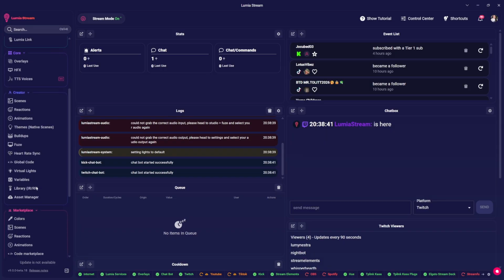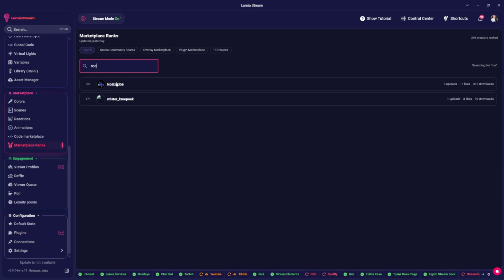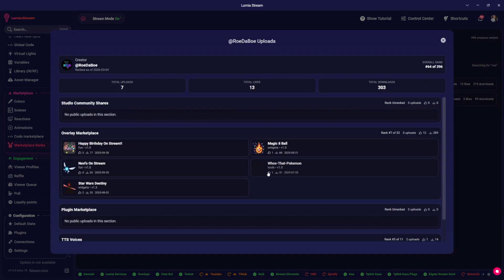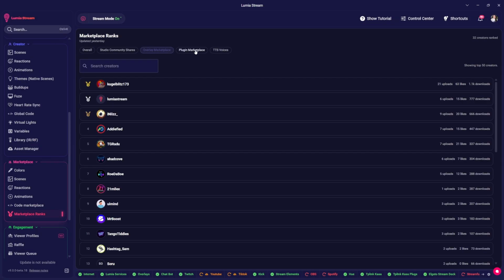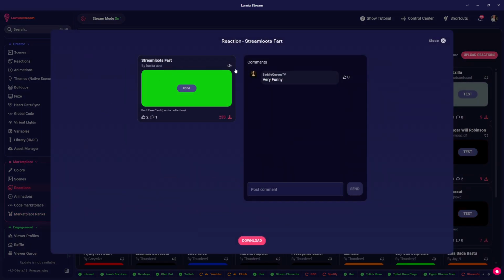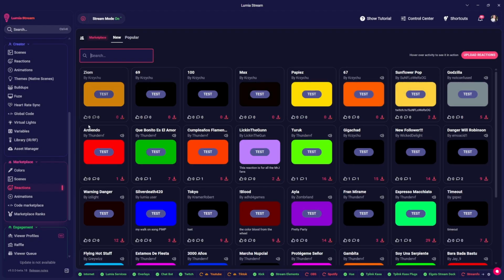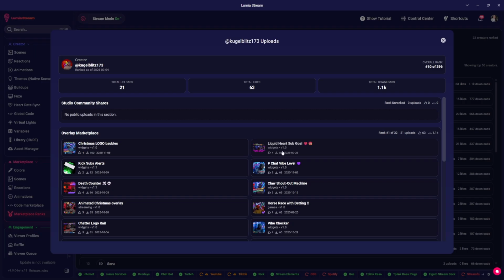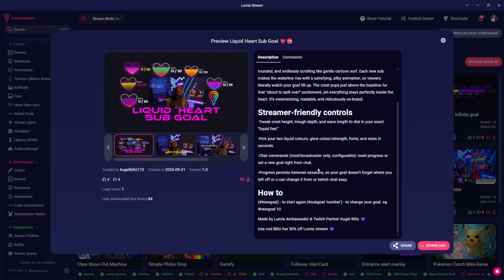See your rank and find the most used features in Lumia Stream- Marketplace Ranks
Learn how to use the Lumia Stream Marketplace ranks to find the best plugins, overlays, and automation tools for your stream. This video shows you how to discover the most popular Lumia Stream features used by streamers. Perfect for Twitch streamers looking to improve automation, alerts, commands, and viewer interaction.

▬ Lumia Merch ▬▬▬▬▬▬▬▬▬▬▬▬▬▬▬

▬ Social Media ▬▬▬▬▬▬▬▬▬▬▬▬▬▬▬